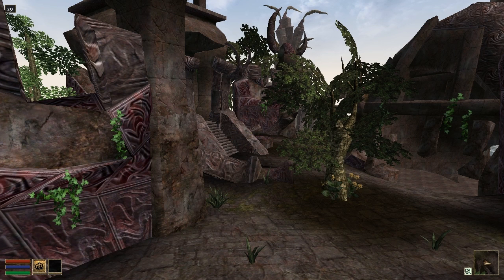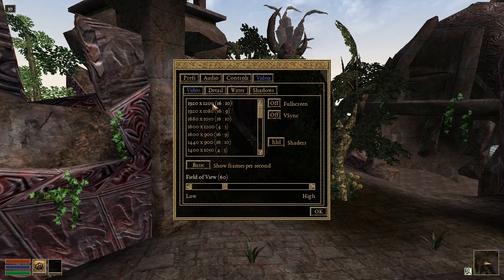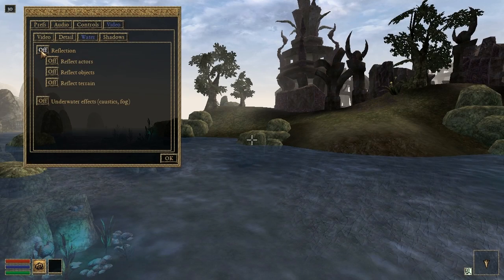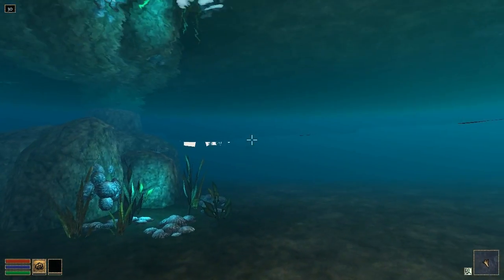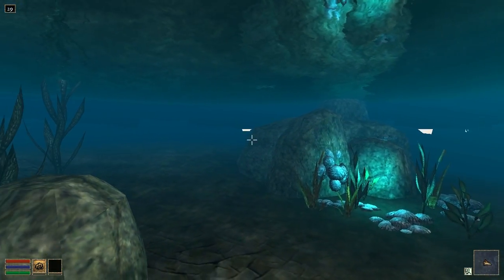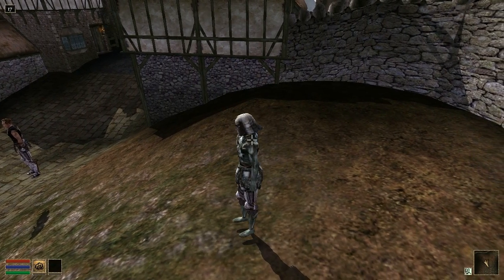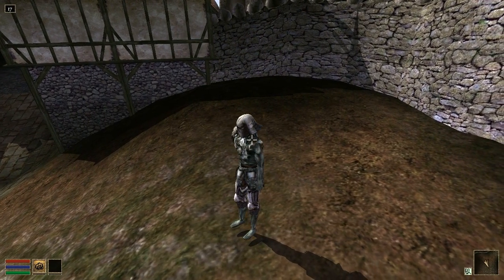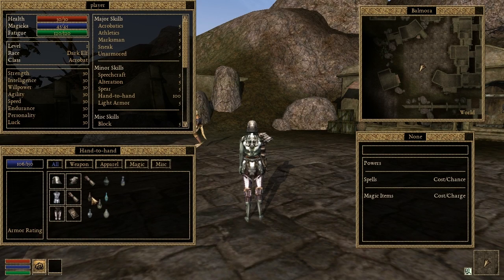OpenMW 0.17 Release Commentary